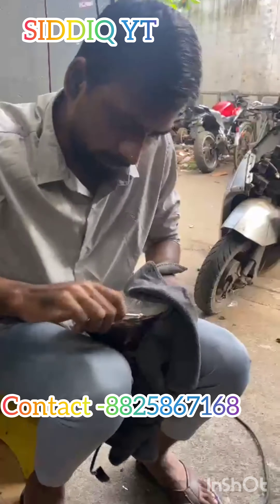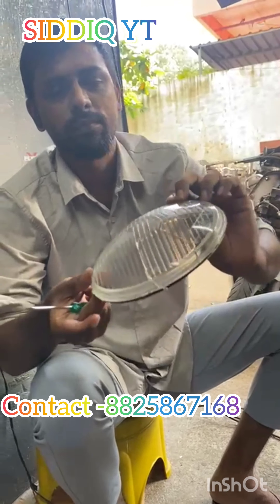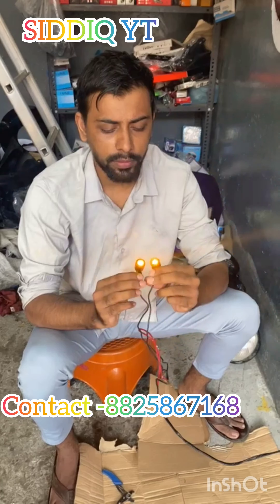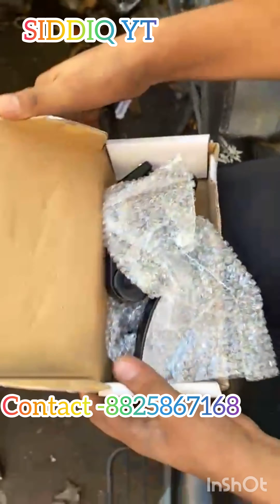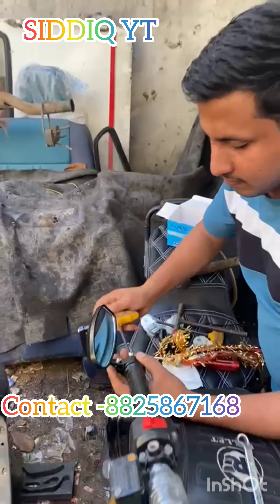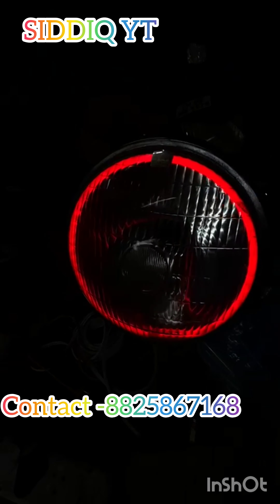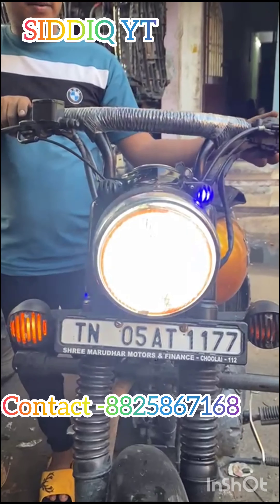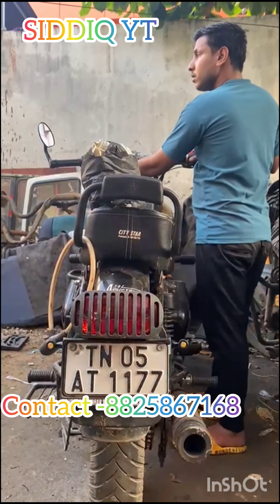Classic 350 Bullet Modified 😱 Handle Bar | Side Miiror| DRL | Headlight